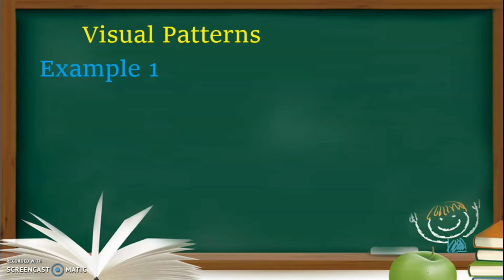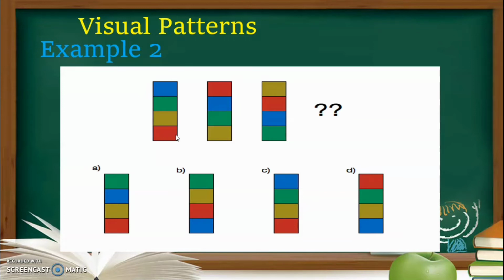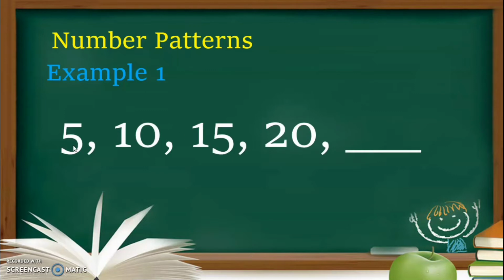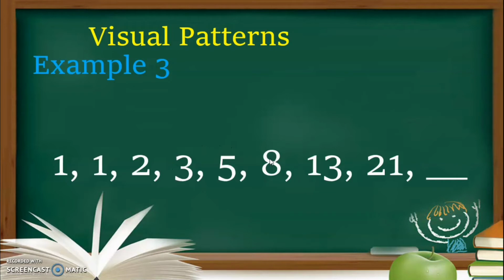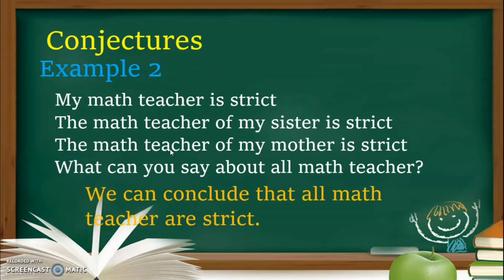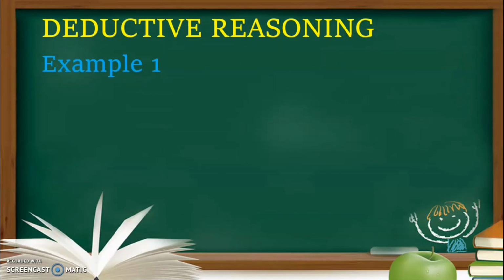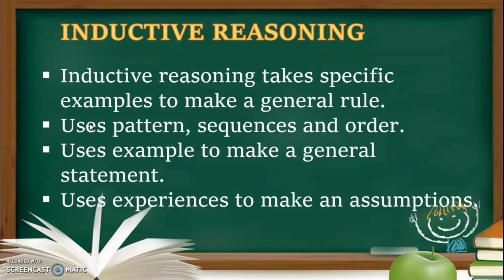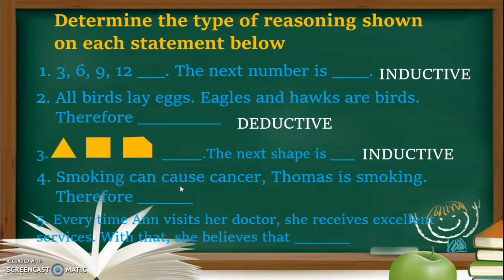Inductive and deductive reasoning || Grade 8 math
In this video, you will learn to distinguish between inductive and deductive reasoning.